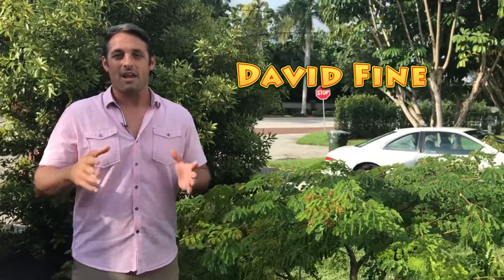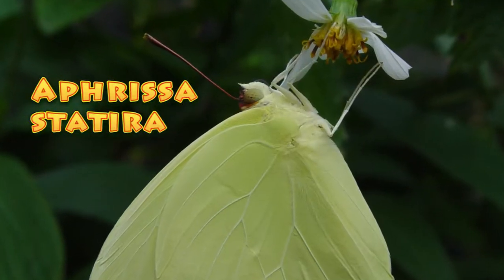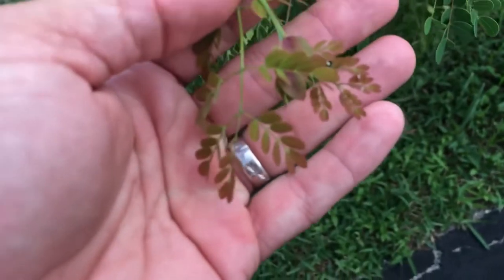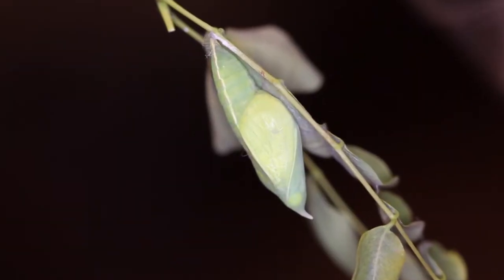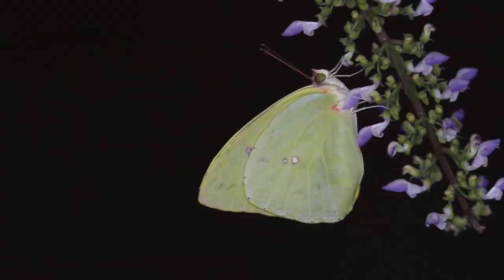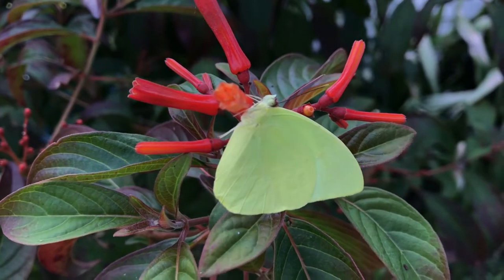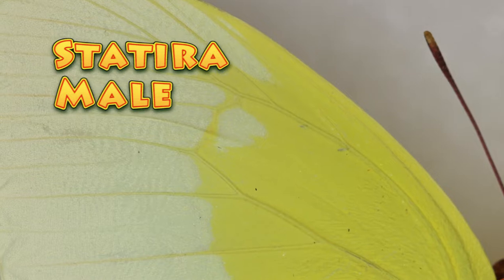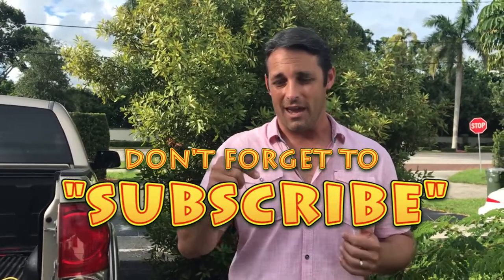Wacky Worms Aphrissa Neleis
Learn about one of South Florida's rarest and poorly understood butterflies - The Pink Spot Sulphur (Aphrissa neleis). This tropical beauty was just discovered in Florida a few years ago and many butterfly enthusiasts know very little about it. This "WACKY WORMS" video will give you tips on how to find this species, provide information about the life cycle and helpful identification tips so you can tell them apart from their South Florida cousin species.